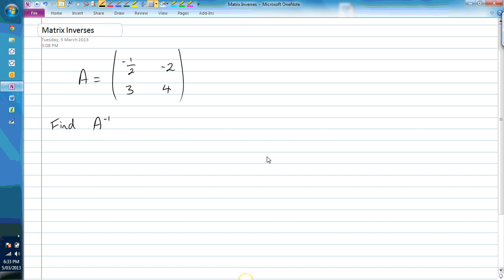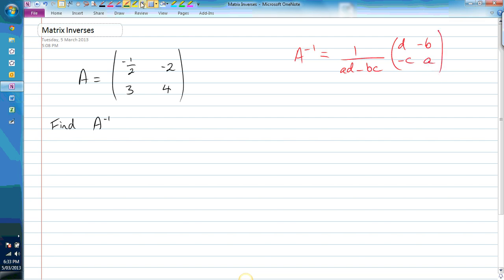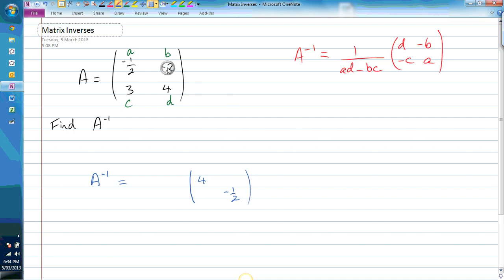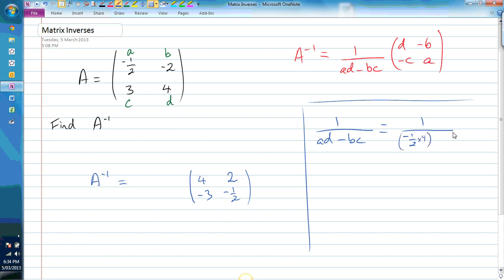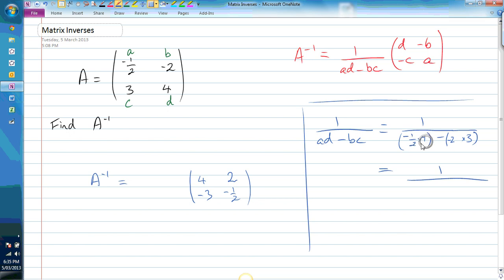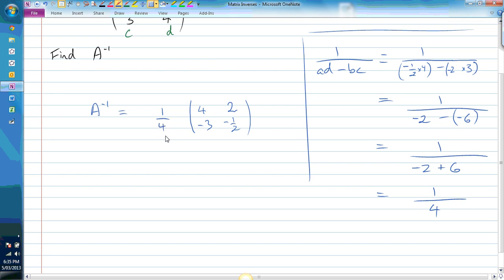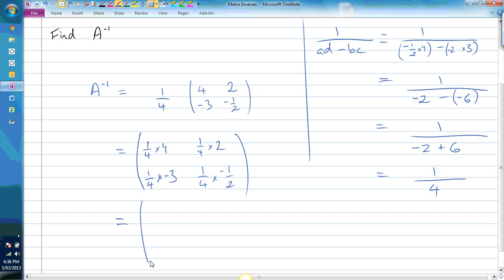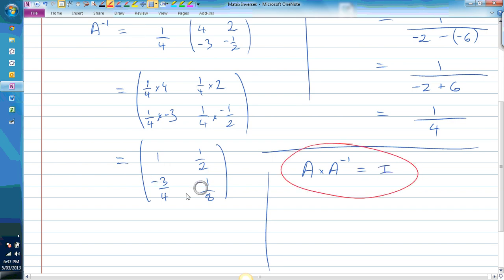Matrix Inverses 3